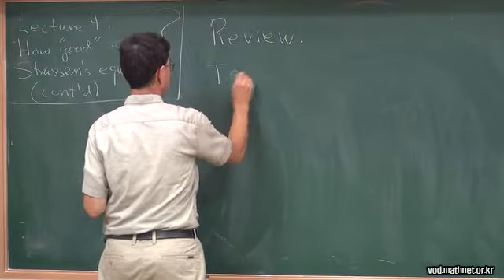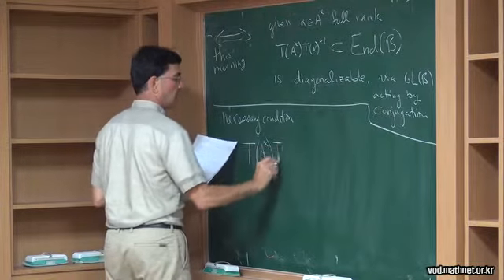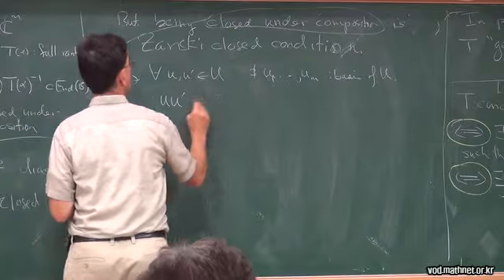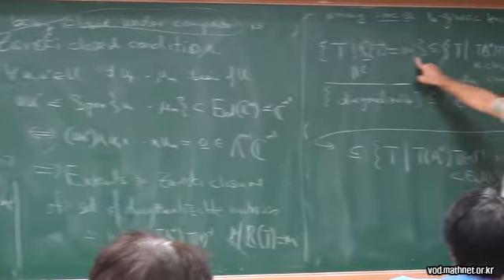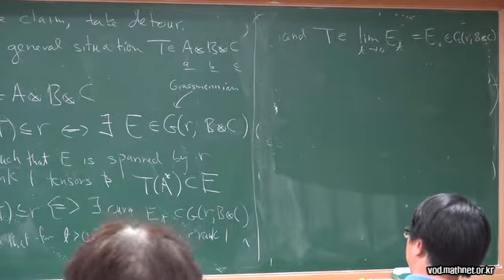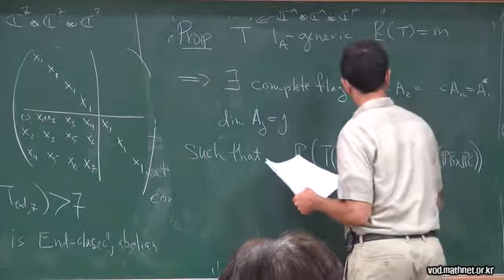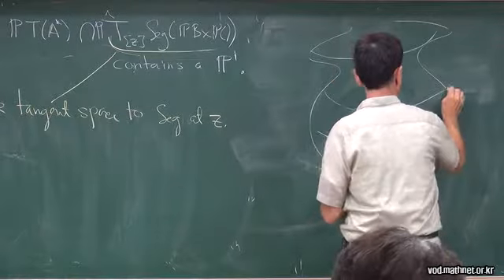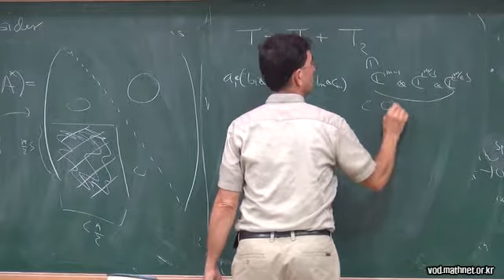Generalizations of Strassen's equations.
2015 KAIST CMC Lecture Series by Joseph Landsberg
Joseph Landsberg (Texas A&M)/ 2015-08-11